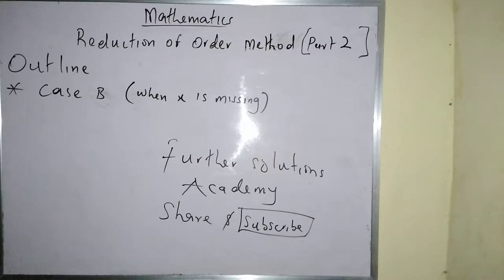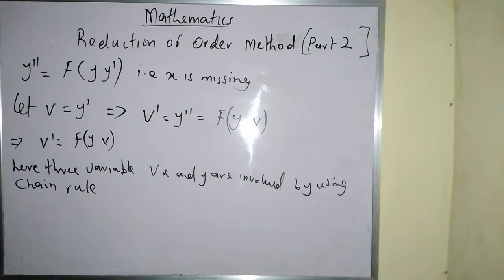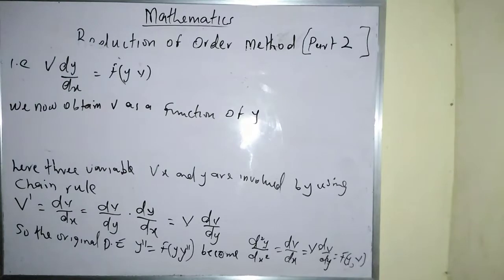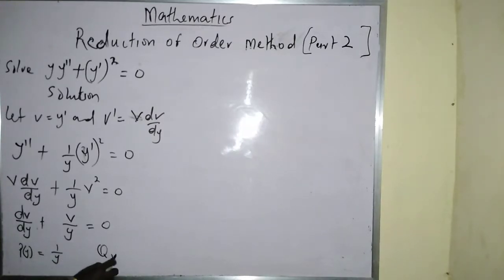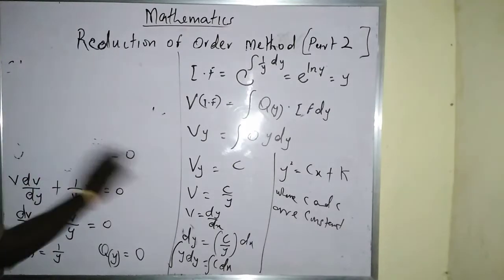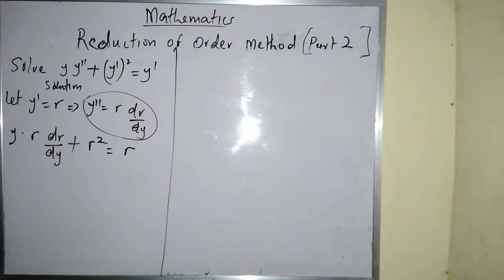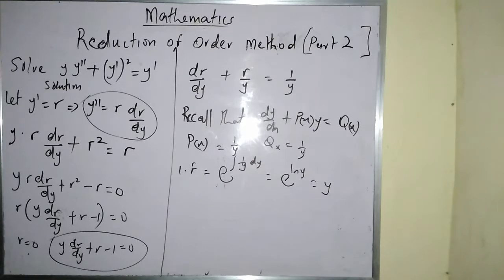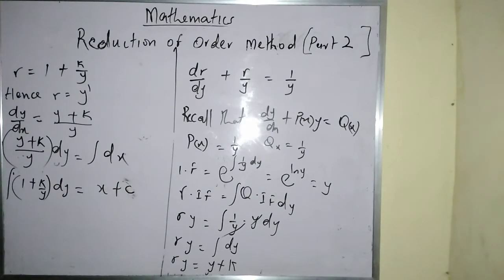Reduction of order method part 2